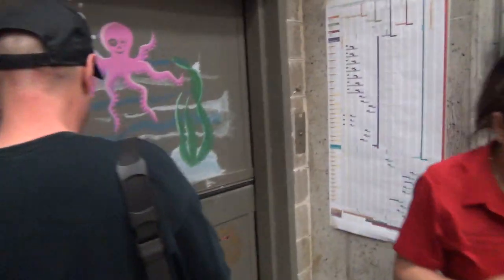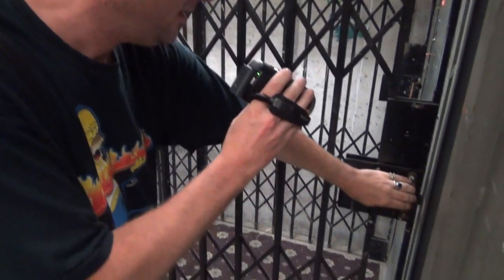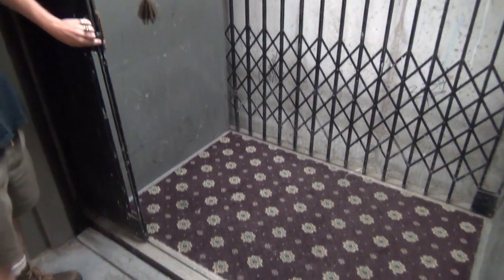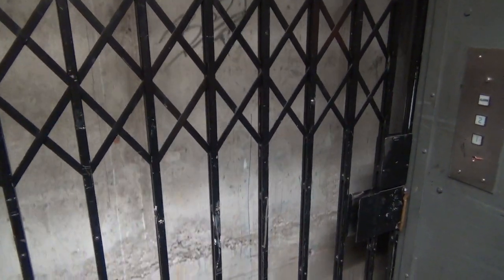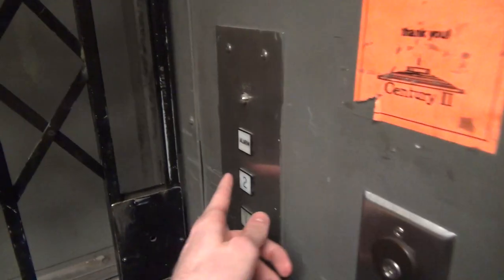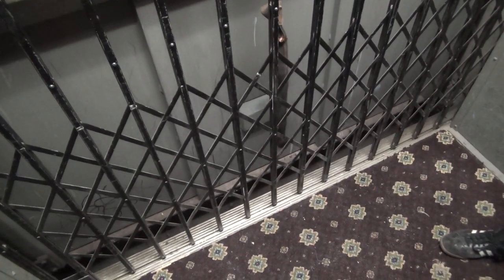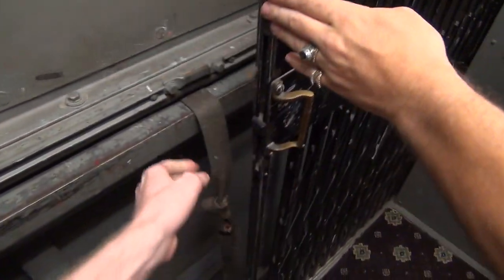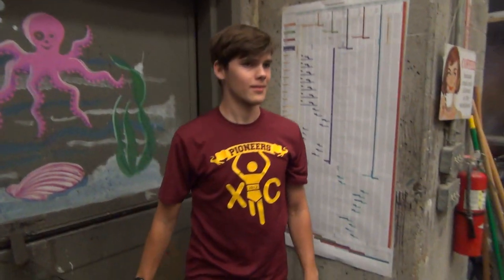TINY Vintage Montgomery Hydraulic Freight Elevator @ Century II - Wichita, KS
(5-23-18 with Dieselducy and Jacob) This is the only elevator out of the three in our tour of Century II that wasn't rushed. This is a neat little freight elevator.